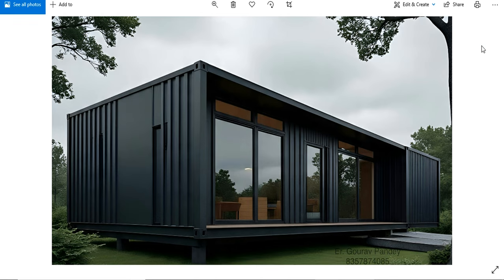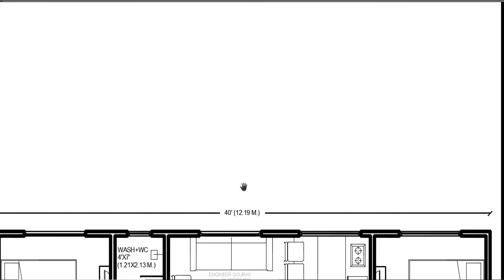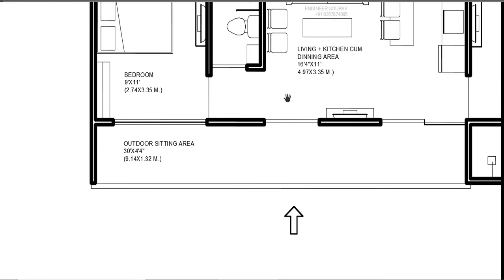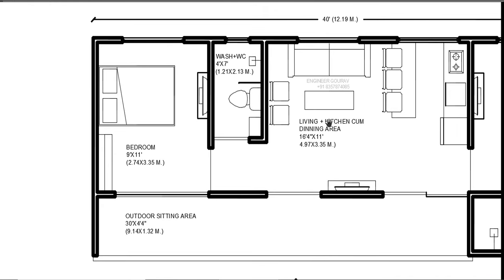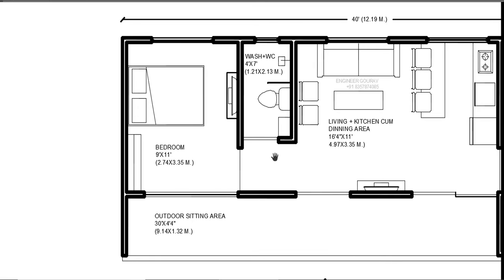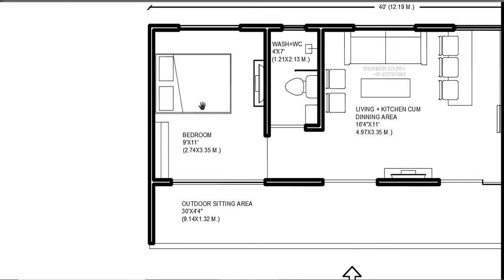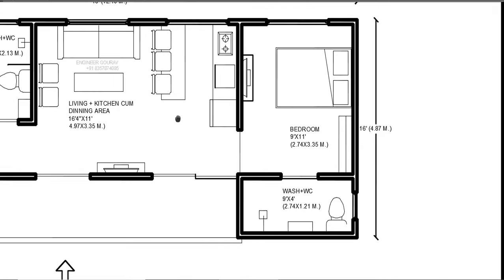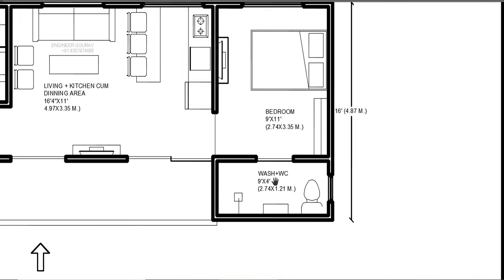MINIMALIST LIVING | 2 Bedroom | Shipping Container Homes | Simple Off-Grid Living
дом из контейнеров
container house
casas contenedores
コンテナハウス

Related Query-
2 bedroom container house design
2 bedroom shipping container home plans
shipping container homes
2 bedroom house design ideas
ENGINEER GOURAV
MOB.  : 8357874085